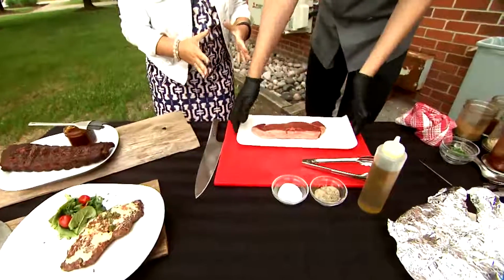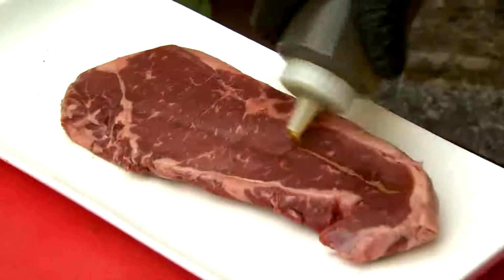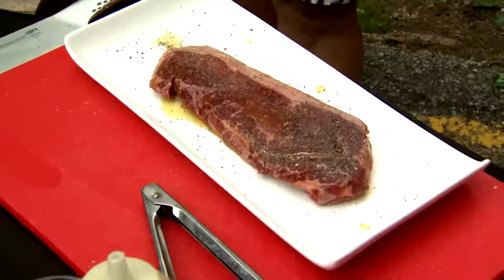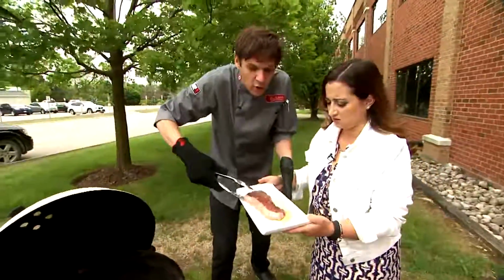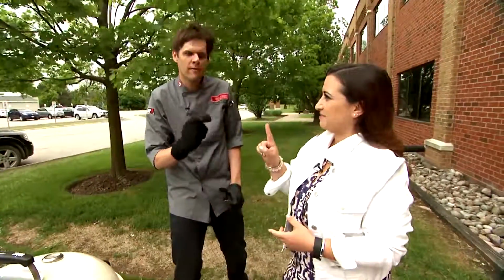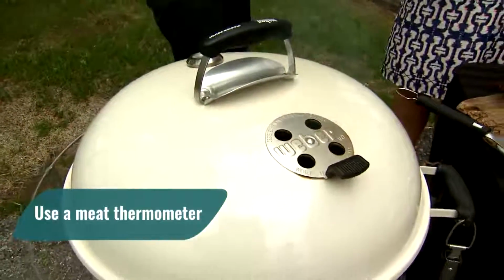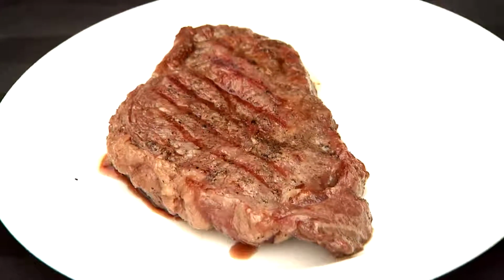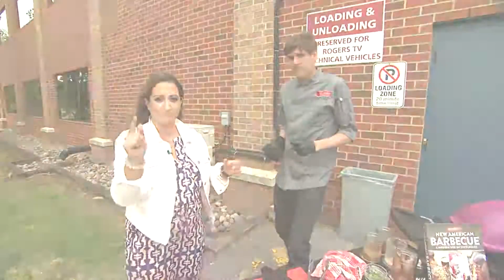Steak 101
Steak 101 with Michael P. Clive of Weber Grill Academy.